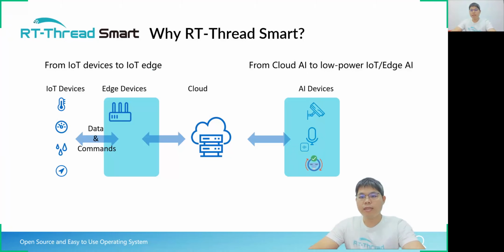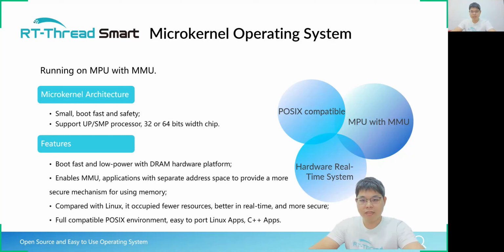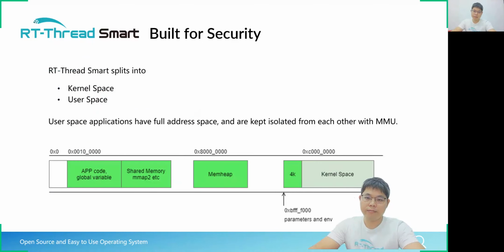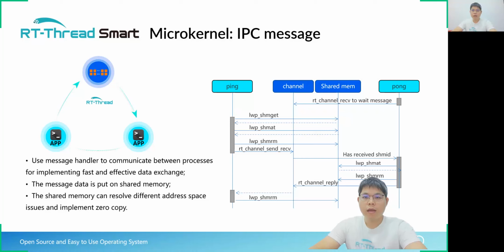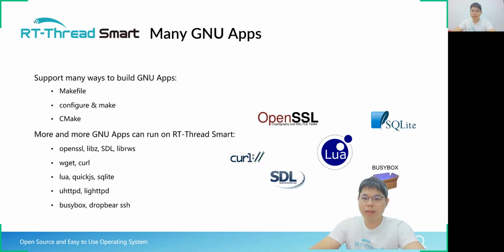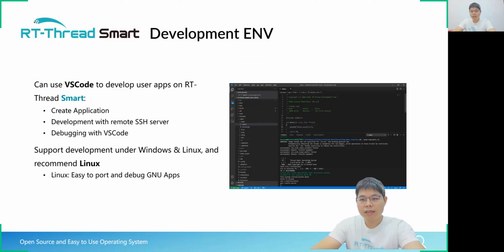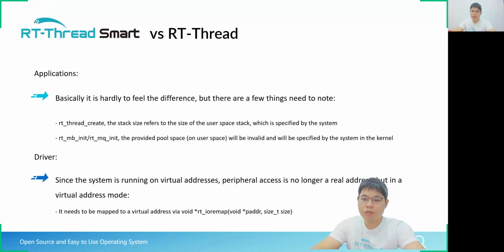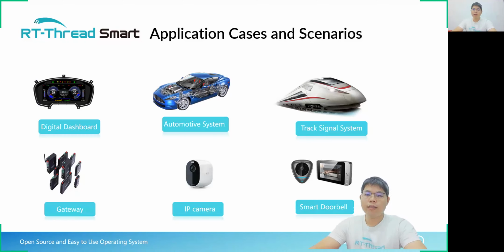Introducing an Open Source Microkernel OS for AIoT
RT-Thread engineer has given a presentation to introduce RT-Thread Smart, an open-source MicroKernel OS.

RT-Thread Smart is positioned as a professional, high-performance, micro-kernel operating system for real-time applications. It offers an open-source foundation for embedded devices in any market: Security (for example, IPC cameras), industrial control, onboard devices, consumer electronics, and anything else using embedded technology (which is increasingly coming to mean “everybody”). It’s significant because of all traditional IoT operating systems, a micro-kernel operating system is the only one that can fill the gap between a traditional Real-time operating system (RTOS) and a comparatively large operating system, like Linux, to achieve the best balance between real-time performance, cost, security, startup speed, and so on.